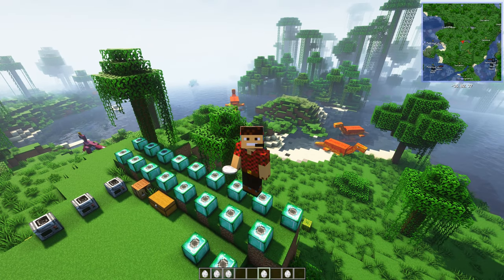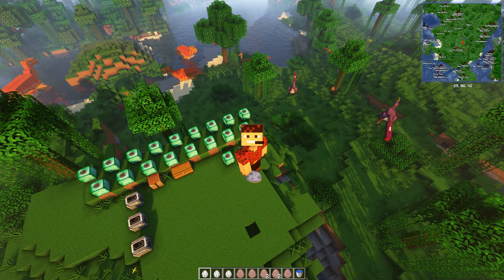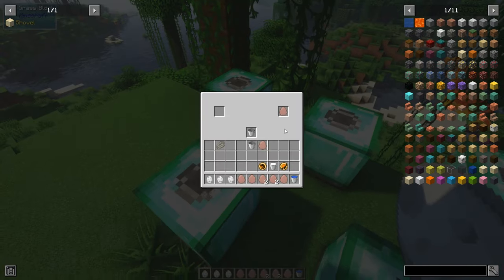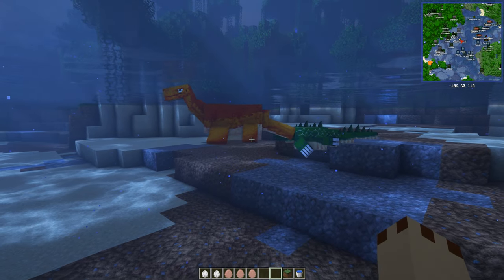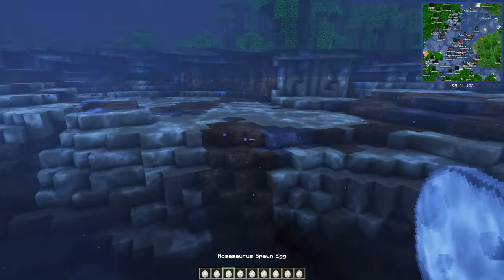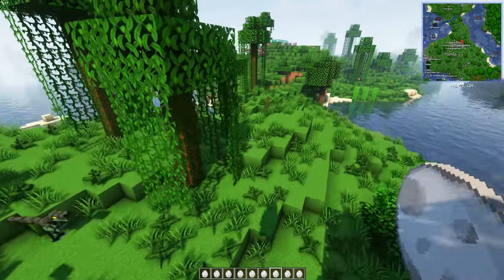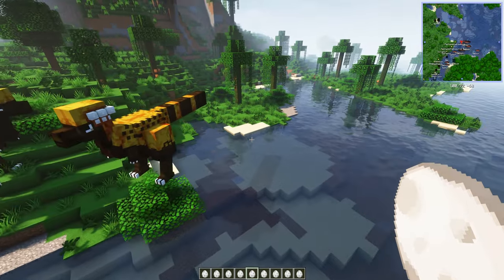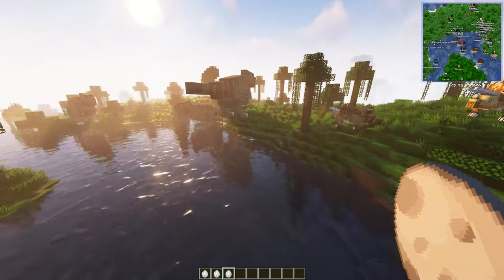Fossils & Archeology Origins Mod 1.19.2 Beta Update Showcase 4K60FPS Minecraft JAVA Dinosaurs Ep621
In Minecraft Dinosaurs Episode 621 We Showcase the Updated beta of Fossils & Archeology Origins Mod 1.19.2 Dinosaur Mod.

Fossils & Archaeology origins, a mod aimed at recreating the original Fossils & Archaeology mod from 2014!

Using assets with the same theme as the original and adding in features which should have been within the mod, we aim to create a new modern version of Fossils & Archaeology that is faithful to the original while having a fresh new coat of paint.

If Your Interested Here are some of the Dinos:
New In latest Version.

Spinosaurus
Oviraptor
Mosasaurus x 3
Plesiosaur
Dilophosaurus
Pachycephlosaurus
Tyrannosaurus
Velociraptor
Stegosaurus
Triceratops
Dimetrodon
Brachiosaurus
Therizinosaurus

More soon

In This episode we are using the following Mods:
FA_Origins-1.19.2_Exclusive_Beta
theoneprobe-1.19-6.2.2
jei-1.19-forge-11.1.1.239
Xaeros_Minimap_22.16.2_Forge_1.19.1
XaerosWorldMap_1.28.3_Forge_1.19.1

Processor: AMD RYZEN 5900X
Graphics Card: MSI RTX 3080 X TRIO
CPU Cooler: Cooler Master Hyper 212 RGB Black Edition Cooling System
Ram: Patriot Viper Steel 64GB RGB DDR4 (2 x 32GB) 3600MHz Kit